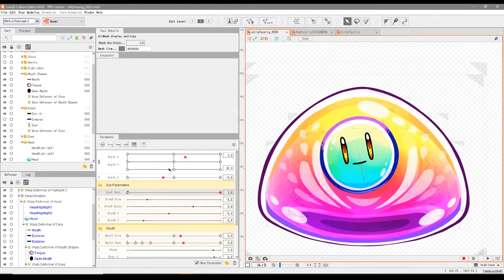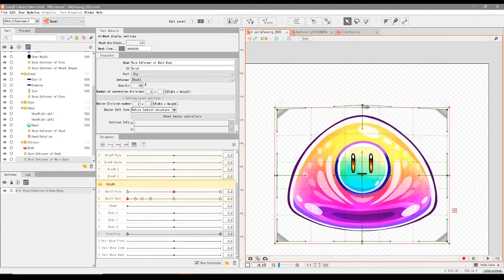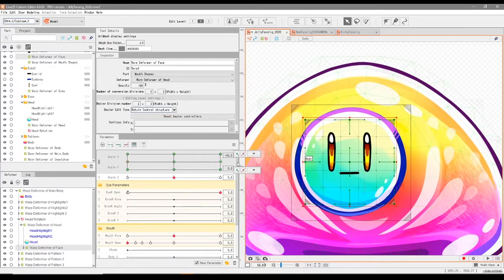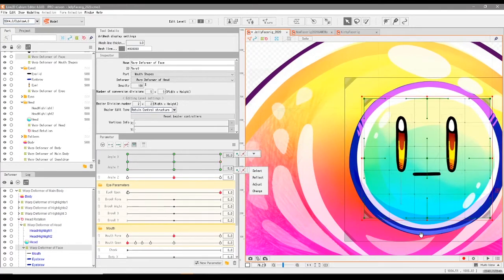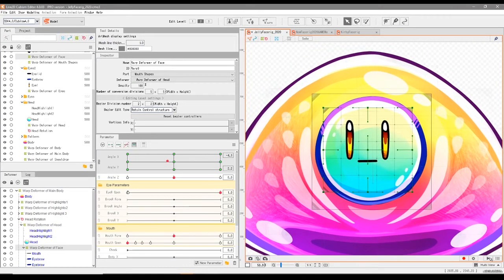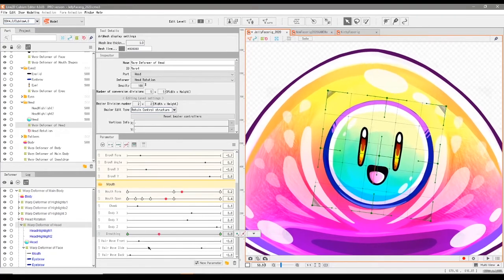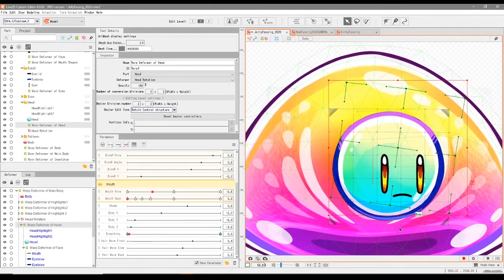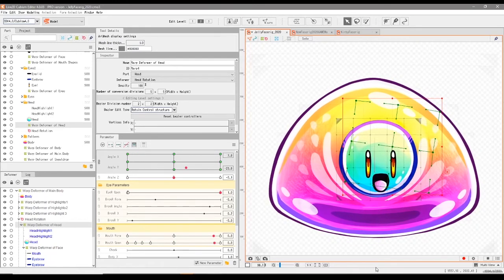Basic Head Movement & Idle Animation - Live2D Beginners Guide (Pt.7)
We go into making basic left, right, up and down movement with the head and face. Fully utilizing our Warp Deformers to get this lil'jelly guy moving even more! Also includes added idle animation using the breathing parameter!